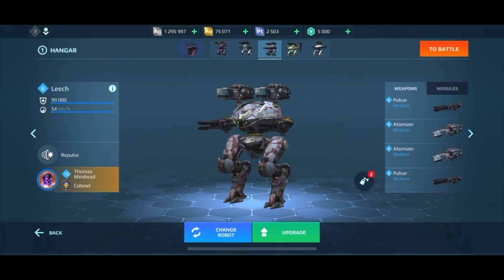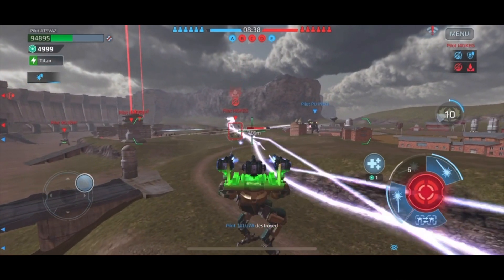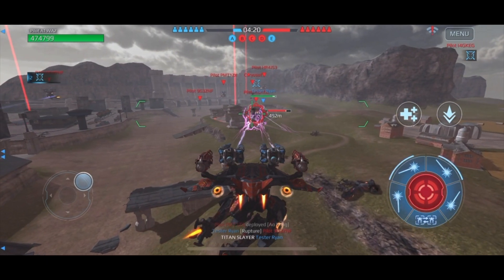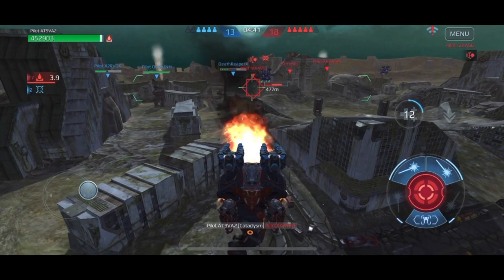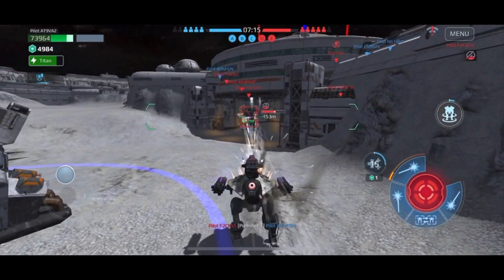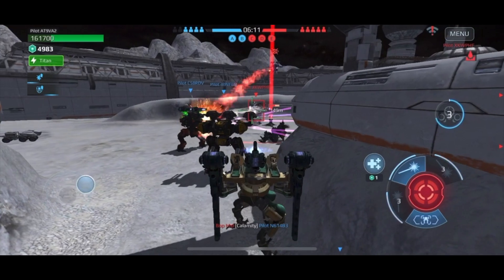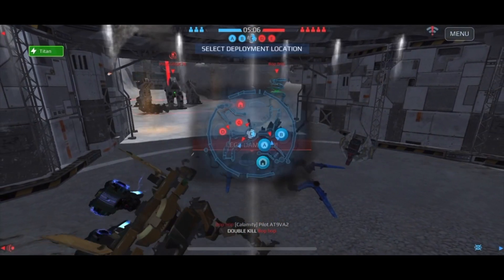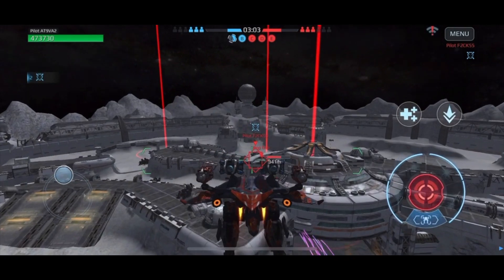War Robots - CATACLYSM LIGHTNING WEAPON!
Ol' Pappy tests the new CATACLYSM LIGHTNING WEAPON For Titans! Plus: new visual effects for Viper, Shredder, Pulsar and more!

Check out War Robots: WarRobots.com